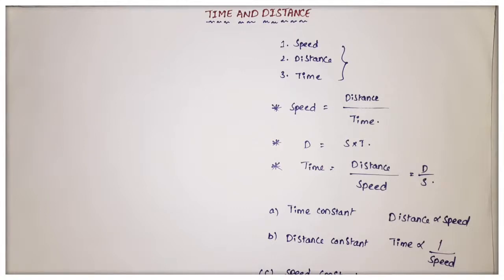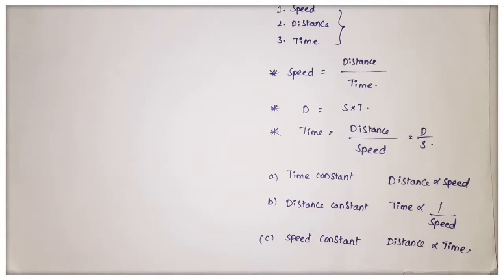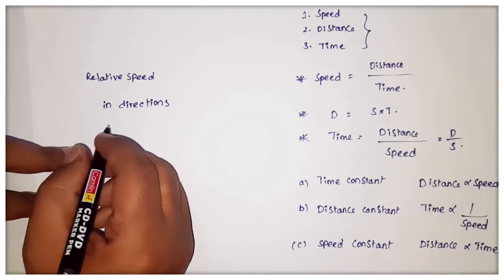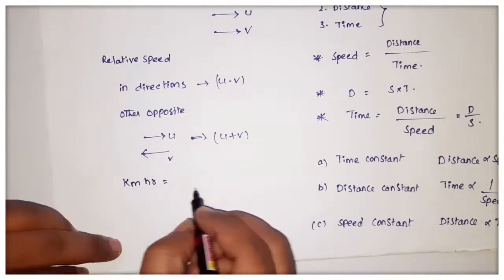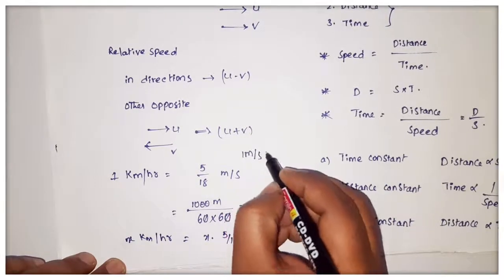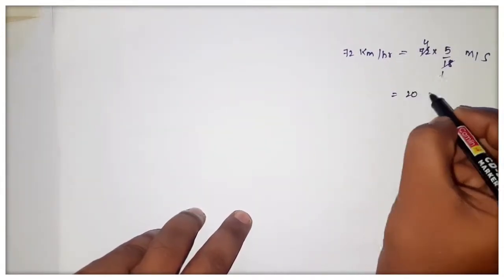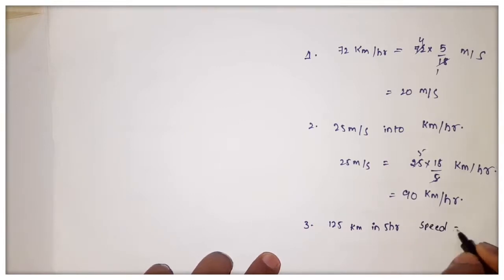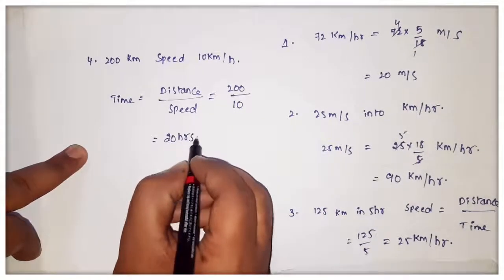Quantitative Aptitude || Lecture 8 || Time And Distance || Part - 1|| Tutorial For Beginners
GATE SSCJE SSCCGL IBPS Quantitative aptitude classes for competitive exams. explained by using example problems exclusively for beginners